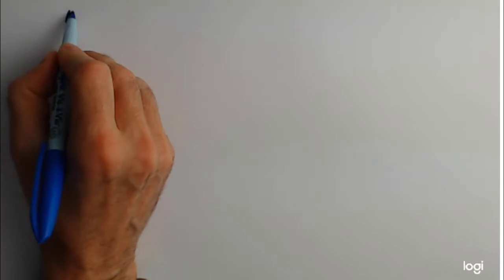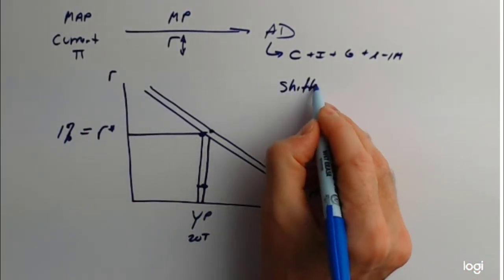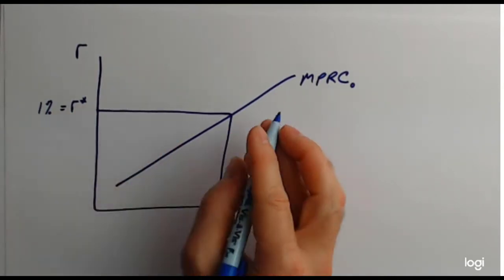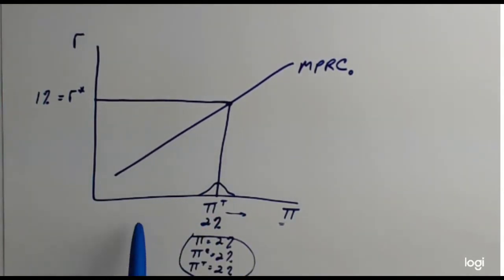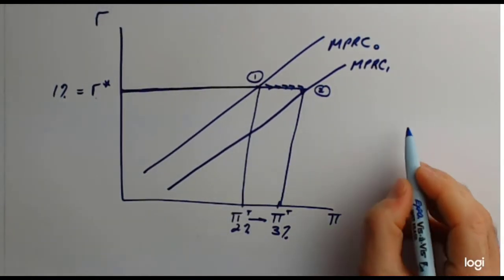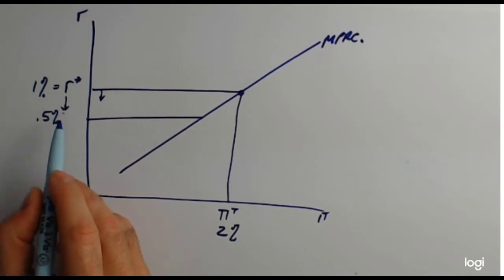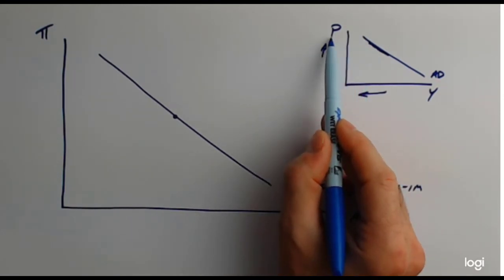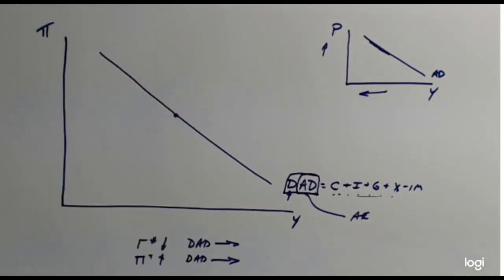Dynamic Aggregate Demand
AE curve, monetary policy reaction curve